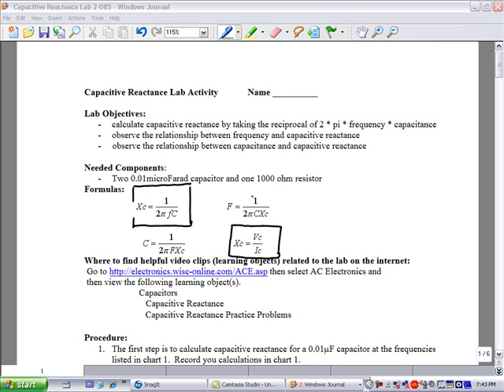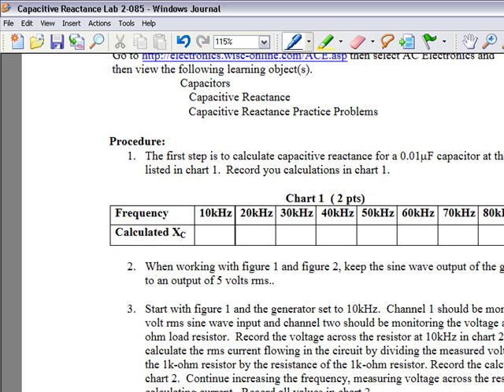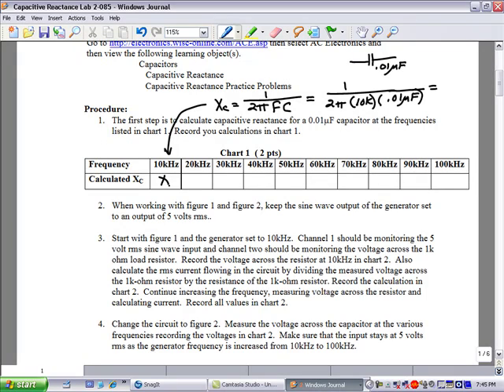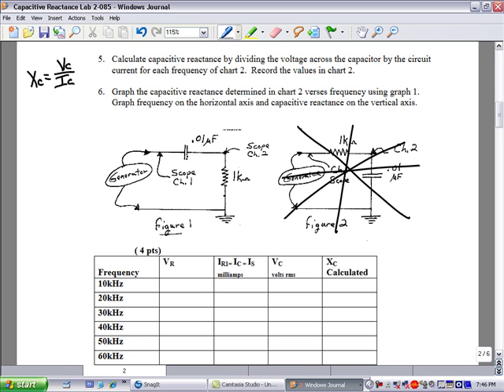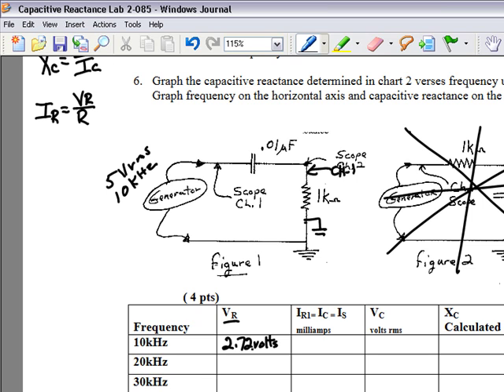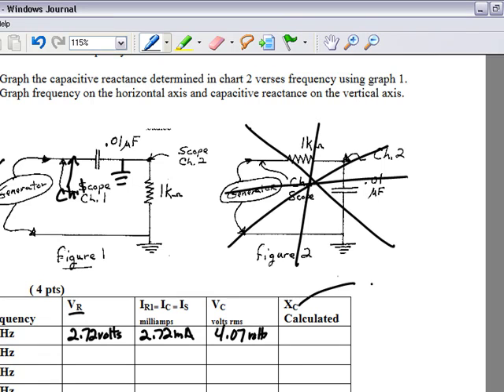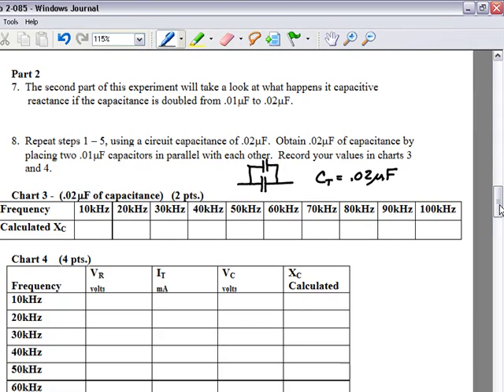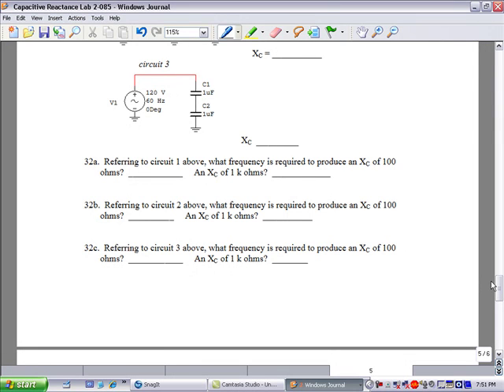Capacitive Reactance Lab Intro